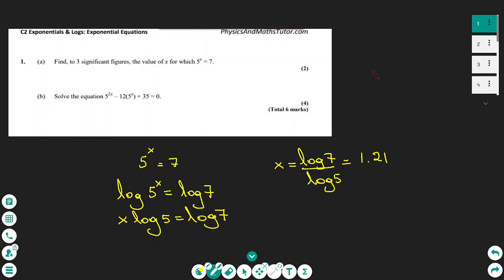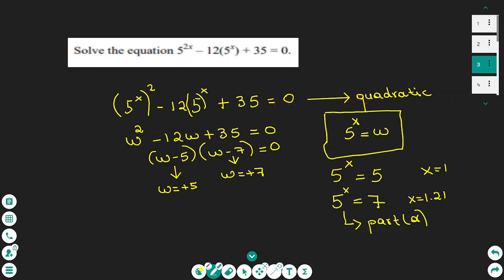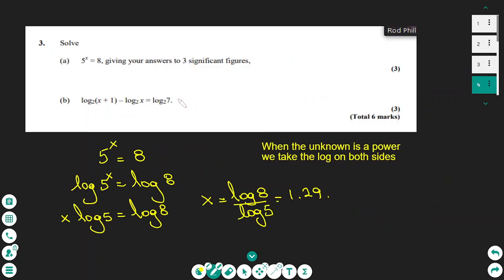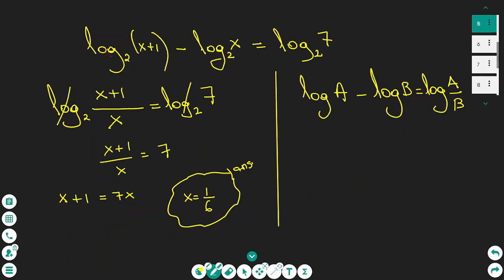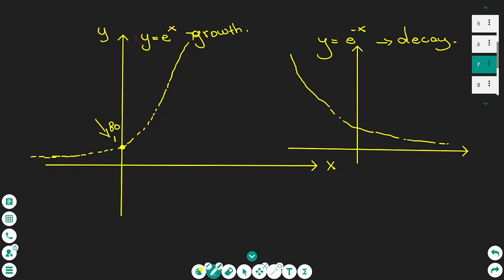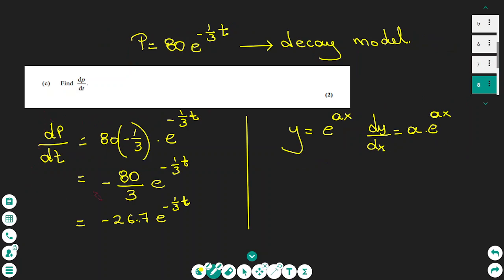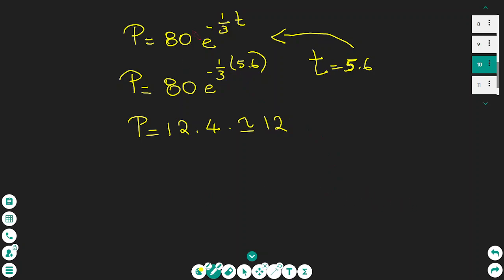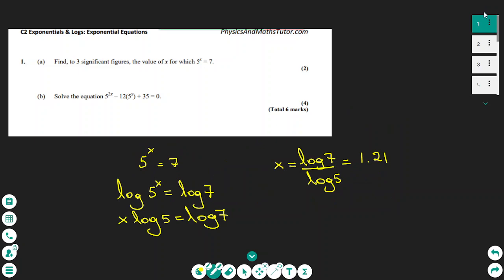Exponentials and logs very important methods for A level Maths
Welcome to my math tutorials. On this tutorial I will explain the most important methods on exponential function in A level Maths.